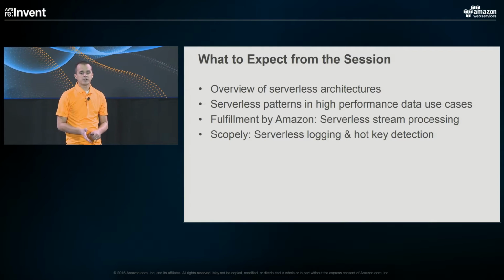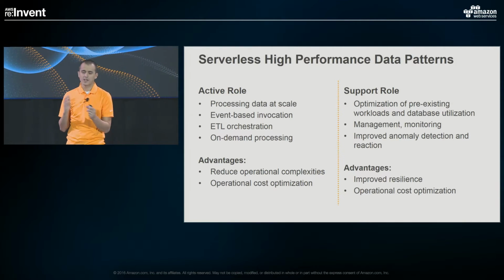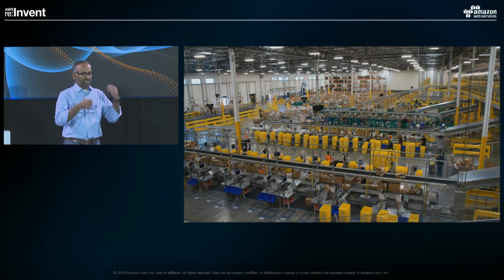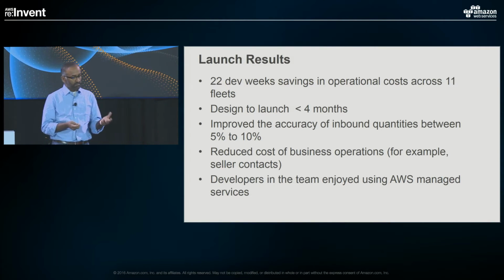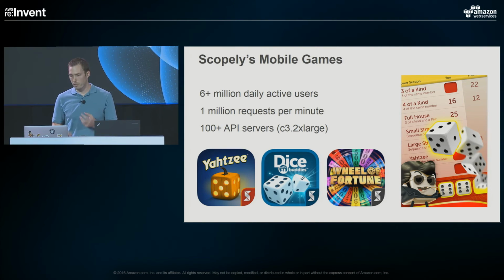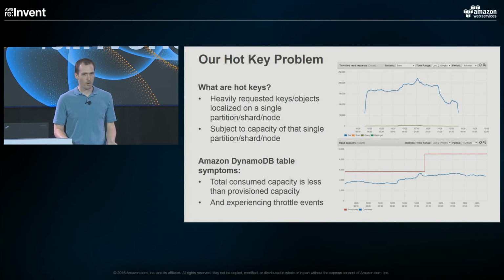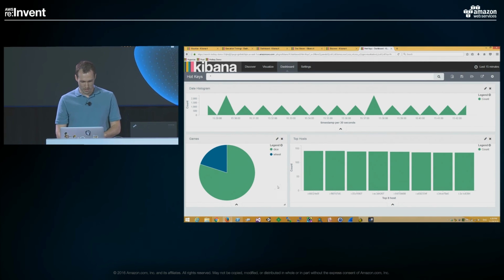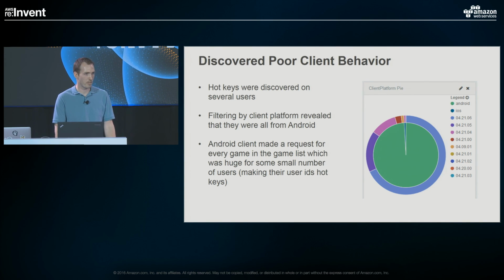AWS re:Invent 2016: How Fulfillment by Amazon and Scopely Improved Results (DAT309)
We’ll share an overview of leveraging serverless architectures to support high performance data intensive applications. Fulfillment by Amazon (FBA) built the Seller Inventory Authority Platform (IAP) using Amazon DynamoDB Streams, AWS Lambda functions, Amazon Elasticsearch Service, and Amazon Redshift to improve results and reduce costs.  Scopely will share how they used a flexible logging system built on Kinesis, Lambda, and Amazon Elasticsearch to provide high-fidelity reporting on hotkeys in Memcached and DynamoDB, and drastically reduce the incidence of hotkeys. Both of these customers are using managed services and serverless architecture to build scalable systems that can meet the projected business growth without a corresponding increase in operational costs.